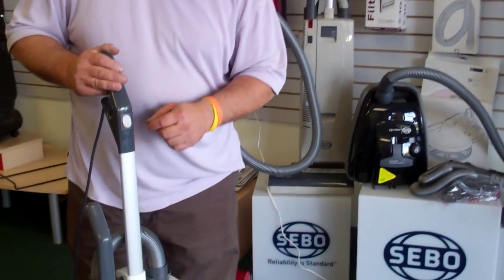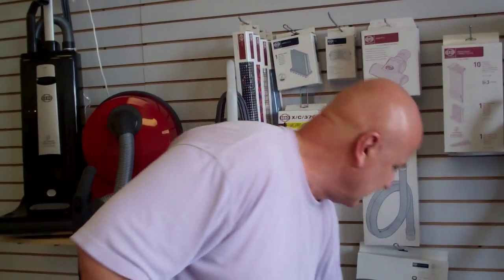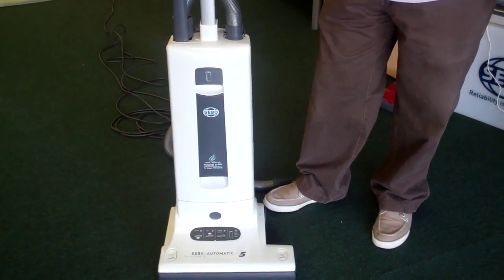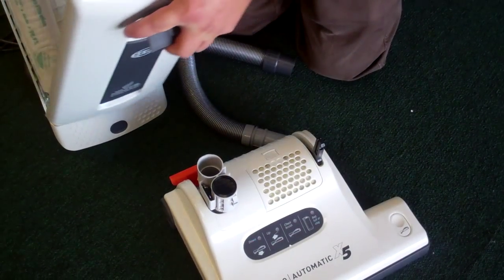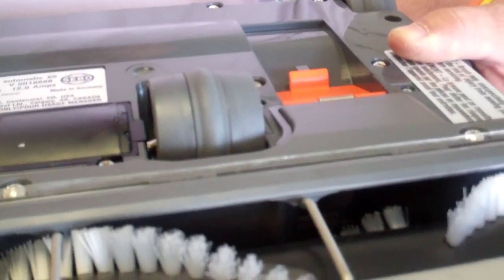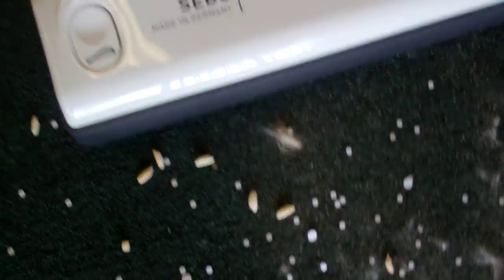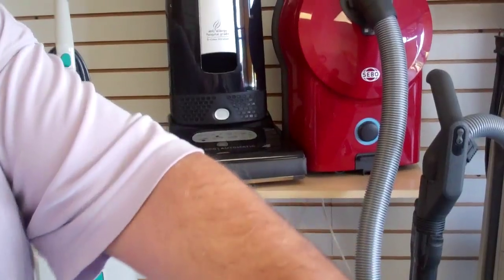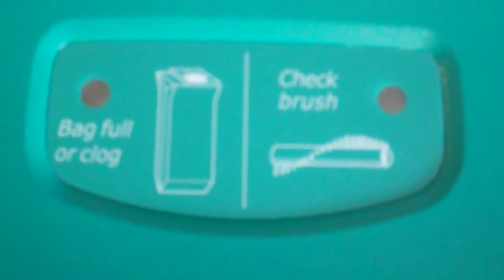Sebo Vacuum Cleaners X4, X5, G1, G2 Series; Littleton Colorado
SEBO Automatic X models are vacuum cleaners of professional quality, performance and reliability that are designed for use in the home.
Innovation -- The Computer Control System optimises performance by ensuring that the brush is always at the correct height. It also protects the machine, for example by shutting down the motor if there is a blockage. Other innovative and practical features include cassette style brush roller removal and an integrated wand for extended reach.
Performance -- The high performance motor, the Computer Control System and the efficient air flow design combine to give outstanding cleaning results - which is why SEBO regularly comes top in independent tests.
Quality -- Made in Germany, SEBO vacuum cleaners are constructed from the highest quality materials. Every SEBO vacuum cleaner is fully tested before it leaves the factory and independent surveys consistently show SEBO to be the most reliable upright brand, so that you can be confident that in buying a SEBO, you are buying the best.